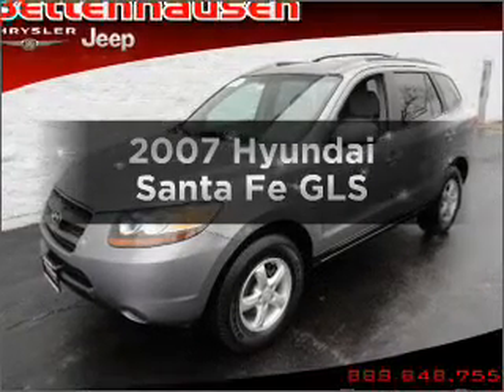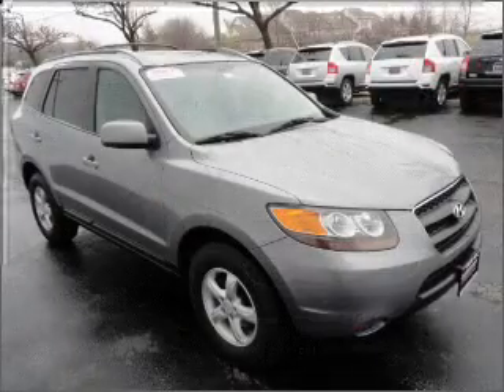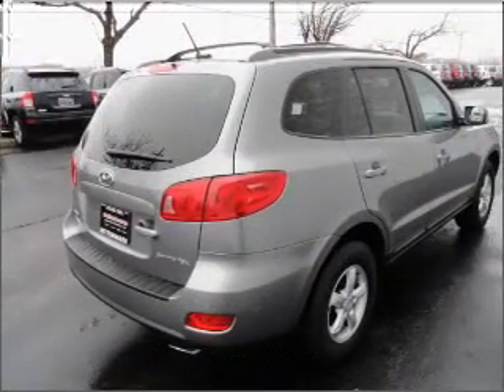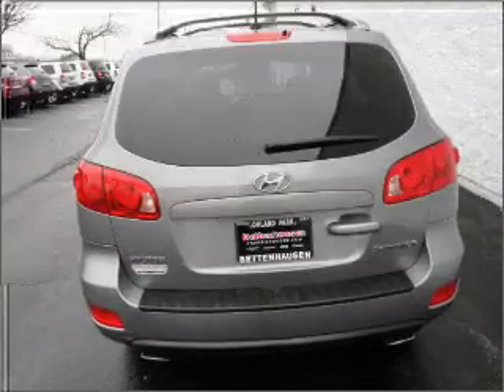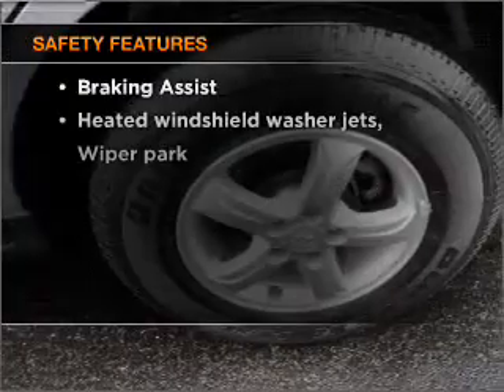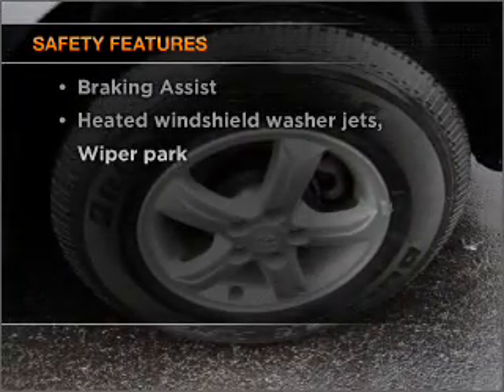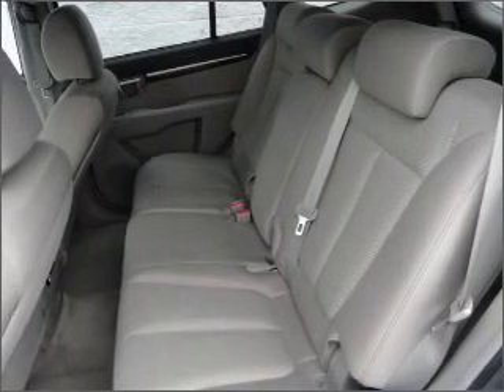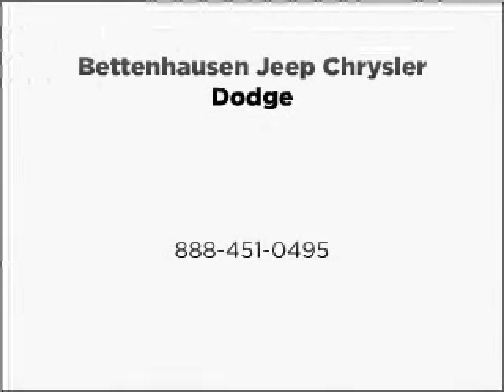2007 Hyundai Santa Fe - Orland Park IL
Year: 2007
Make: Hyundai
Model: Santa Fe
Trim: GLS
Engine: 2.7 liter 6 cylinder 24 valve
Transmission: Automatic
Color: Gray
Mileage: 47433
Address:
15941 S. 94th Ave.